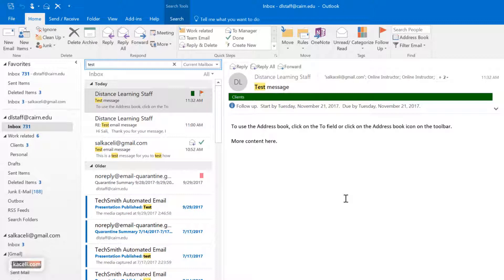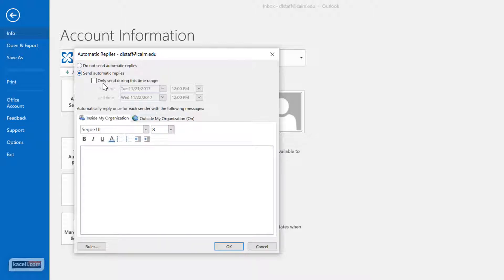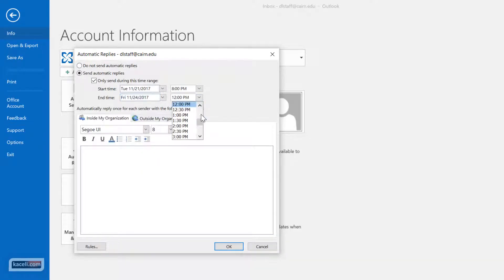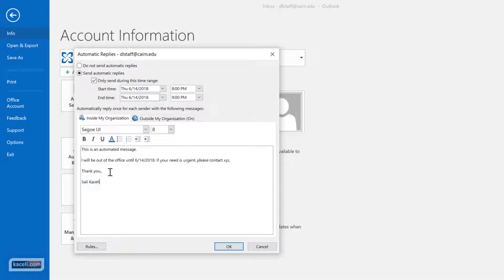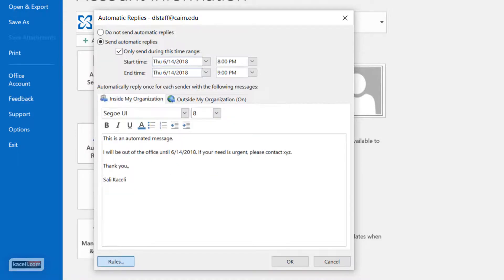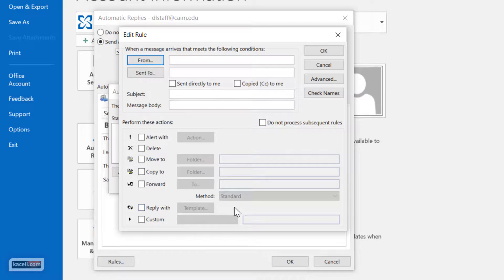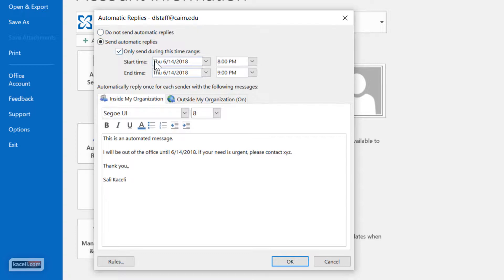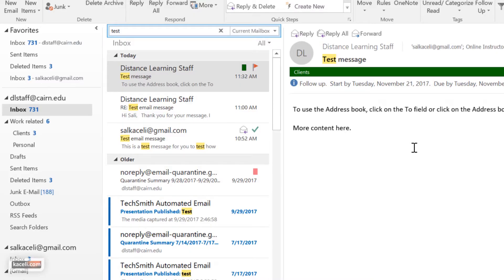Setting Up Automatic Out of Office Replies in Outlook 2016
This is part 13 of the Outlook 2016 Tutorial: A Complete Guide to Outlook 2016 in an Exchange environment and it focuses on setting up automatic Out of Office replies.

For the best viewing experience, open the video in full screen as it is recorded in 1080p. You may also want to place the video in 1.25x for a better viewing experience. Video URL

The video covers the following areas:
Learn how to enable automatic Out of Office Replies in Outlook 2016.
This tutorial is based on using Outlook in conjunction with Microsoft Exchange and it is useful in most workplace environments.